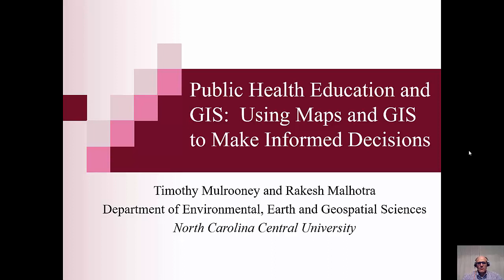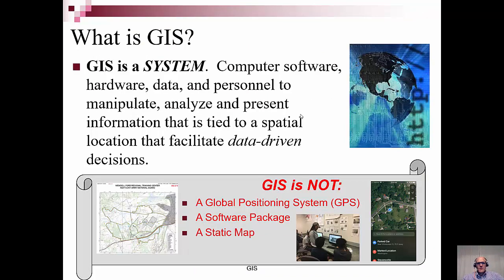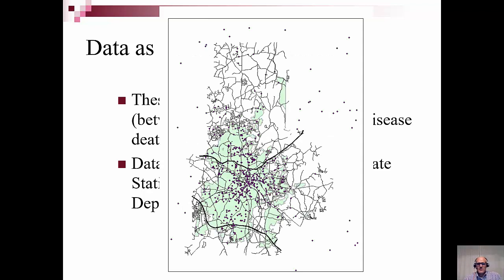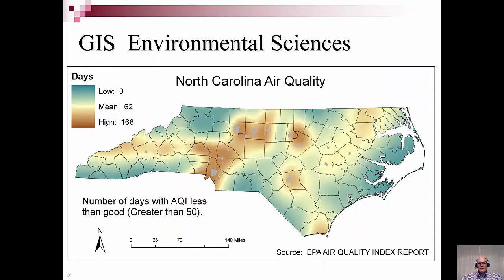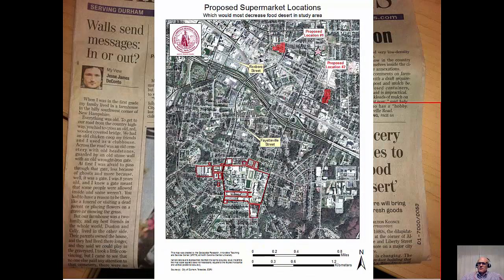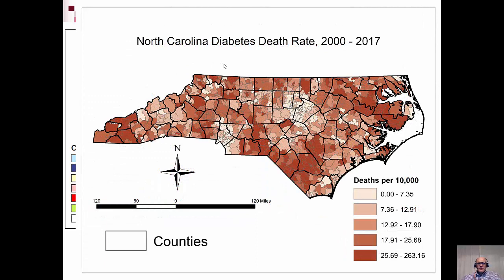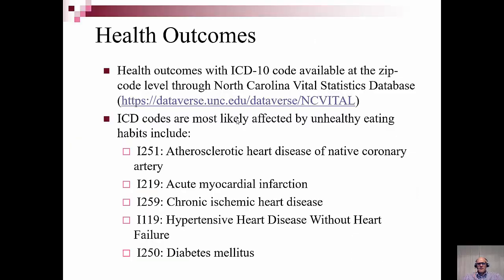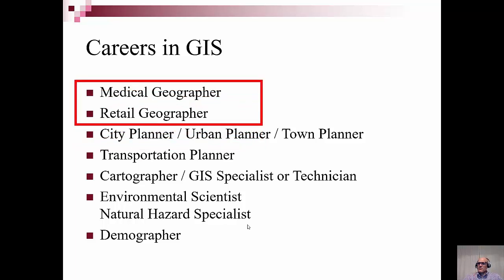Applications of GIS to Public Health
In this video, we discuss applications of Geographic Information Systems (GIS) to Public Health, describe how GIS can be modeled in the GIS environmental, types of analysis such as clustering and examples of GIS applications in the Public Health arena.  For more resources, please see: